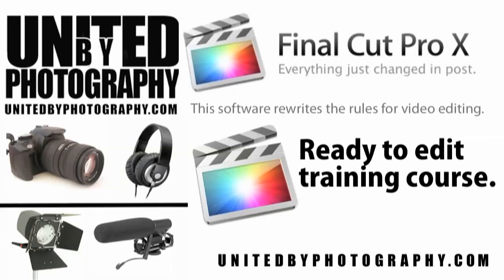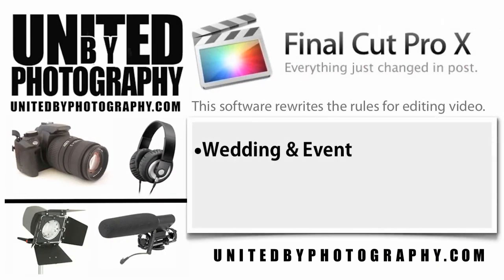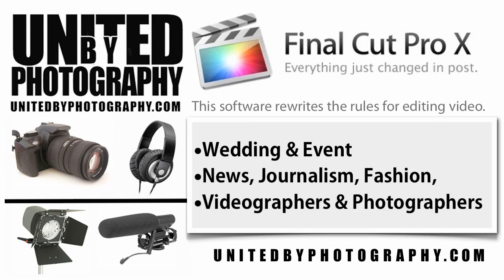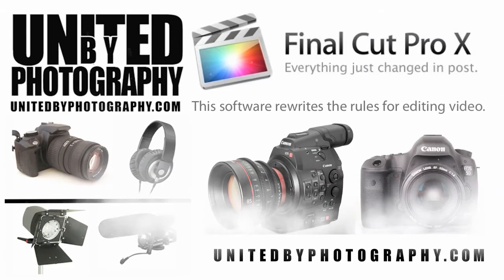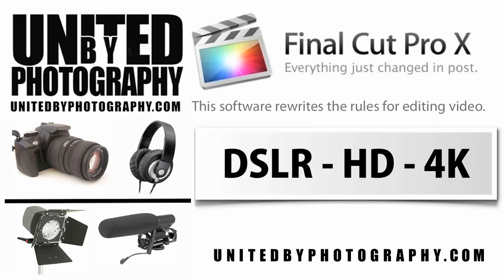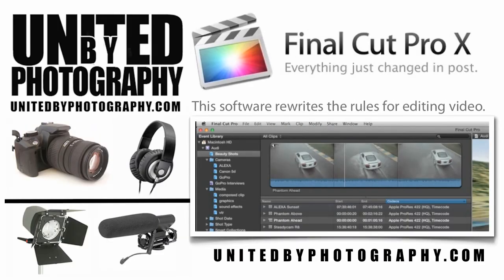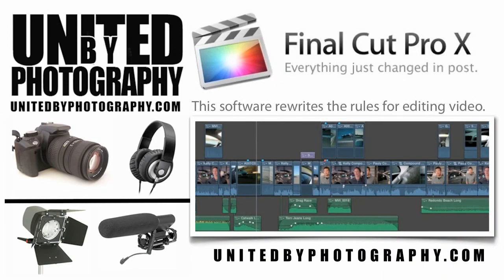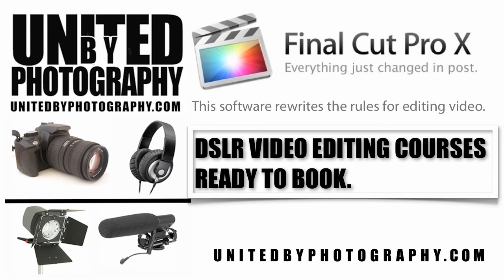FCPX- Final Cut Pro DSLR Video Courses 2014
Welcome to the United By Photography Final Cut Pro for
dslr video course

This Apple based editing software has enabled DSLR video creators from the world of wedding, event, news journalism, fashion, web video, film and television.
To turnaround projects from HD to 4K quickly and affordably.

Our training takes you through best practice workflows and project
management of your video, stills, audio, timelines and sequences.

FCP X provides the flexibility and scalability to work with
RAW images and video together in the same timeline,
a must have for wedding and event videographers and
photographers getting into DSLR video or those working
on news and fashion projects also.